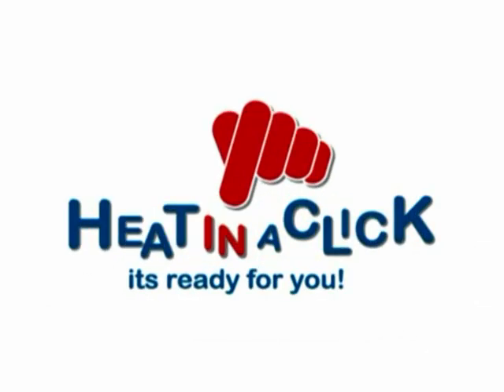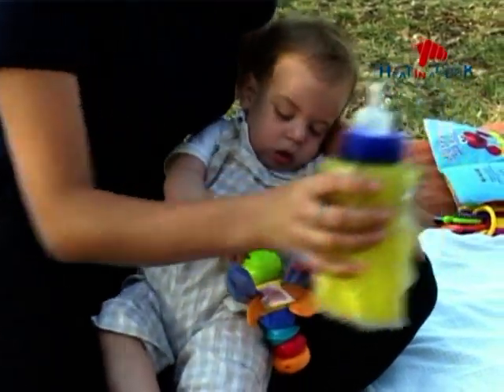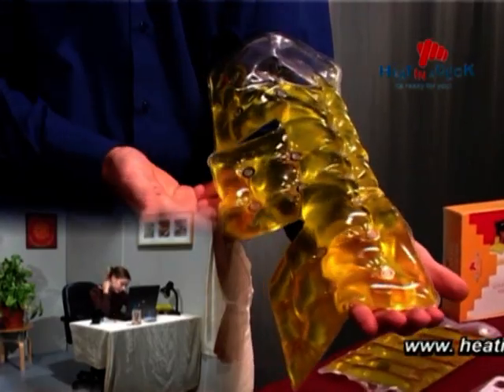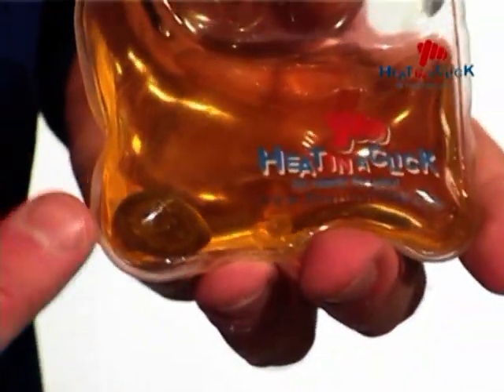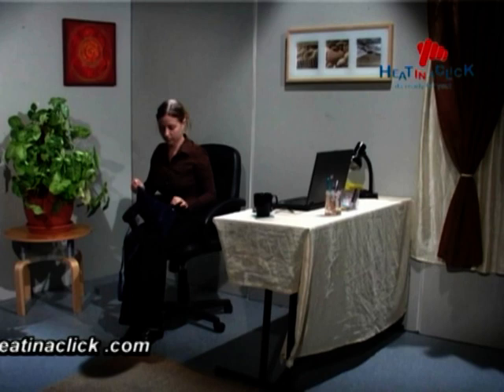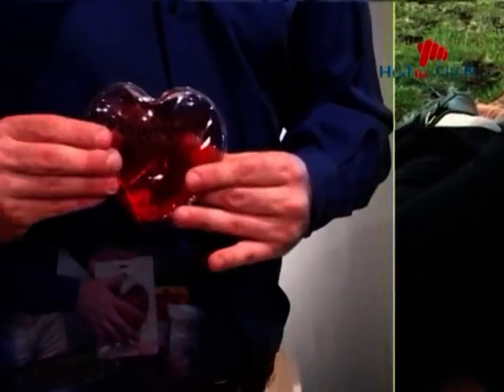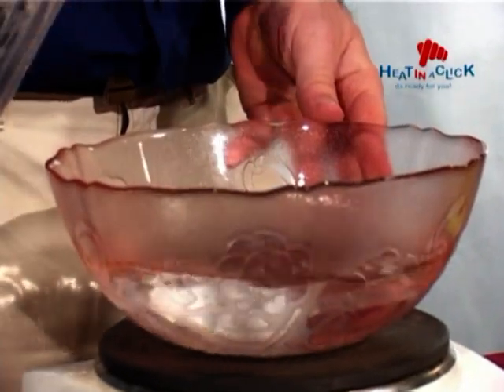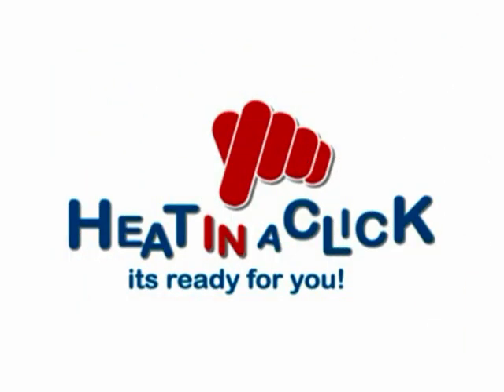Heat In A Click - instructional video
Heat In A Click  the next generation of heating pads that work literally with a click of a button. Truly the most versatile heating pad system on the market today. Known as the best non drug treatment for pain relief, it can be used anytime, anywhere.

Flexing the metal disc in the liquid pad creates a seed crystal that starts a chain reaction causing the entire pad to crystallize and heat up in seconds. You can then kneed the pad to soften it and mould it to a desired and comfortable shape. Place it on the target area, and sit back and enjoy.

To recharge it, wrap the pad in a cloth and place it in a pot of boiling water.
Continue to boil the water until all crystals are dissolved and the pad is completely clear. Usually, the recharge process takes between 7 and 12 minutes.
When the pad is completely clear, meaning only the liquid remains, take it out of the water using plastic tongs, and place it on a cloth or on the counter area to cool down.
Please note: All the crystals must be dissolved in order to restore the pad to its original state. Carefully hold the pad against the  light to make sure no crystals are left. If its not perfectly clear, the pad will stay in its crystallized form.
When the pad cools down, it is ready to be reused.